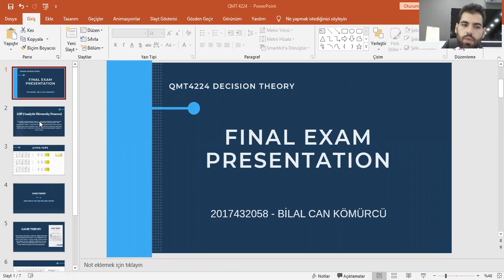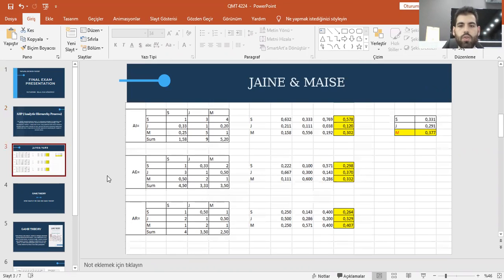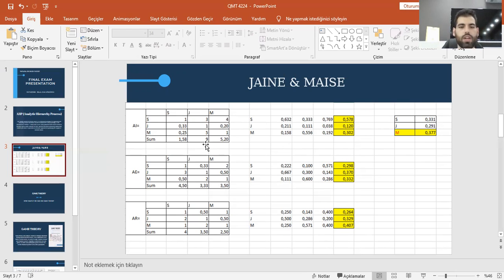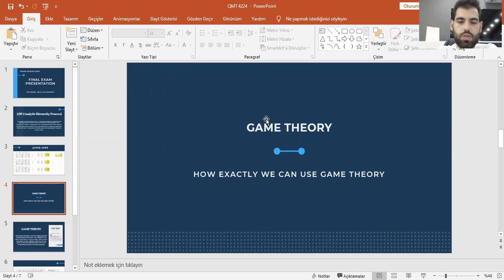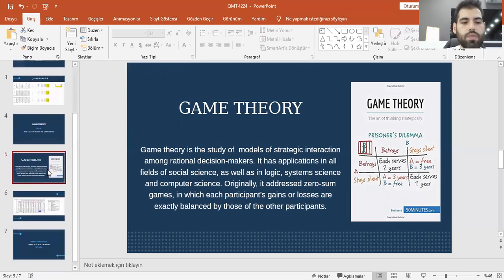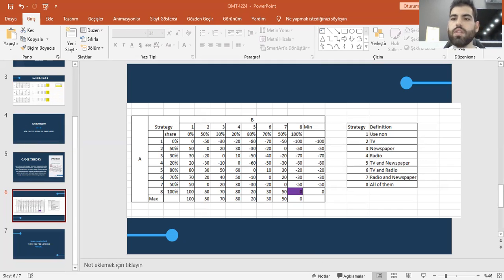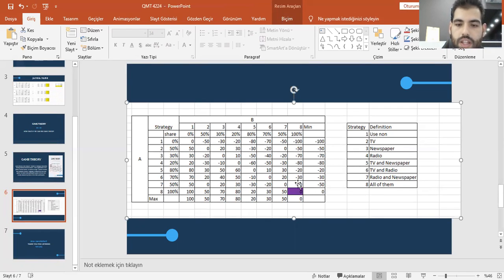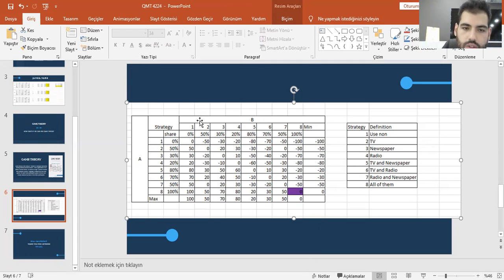BİLAL CAN KÖMÜRCÜ QMT 42224 FINAL EXAM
AHP and Game Theory Question We Have inside of our exam paper. I solve the problem and help the decision side.